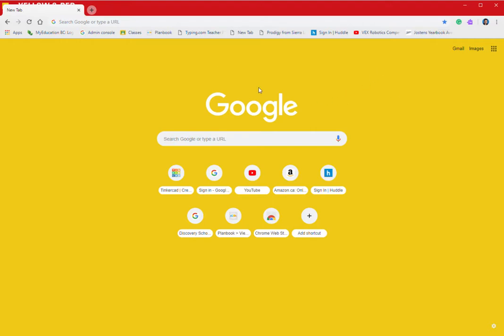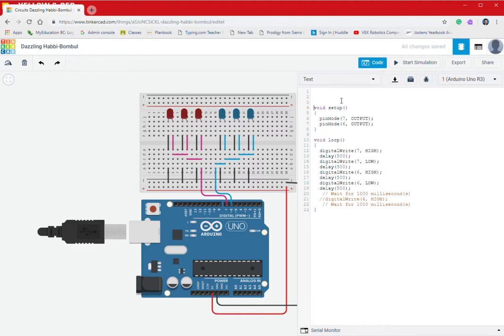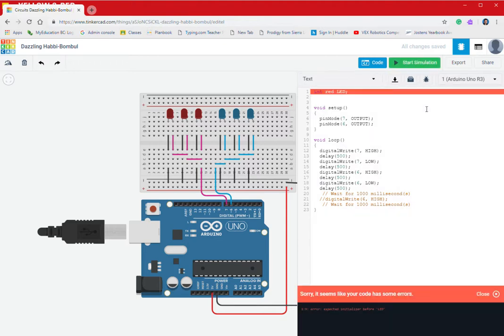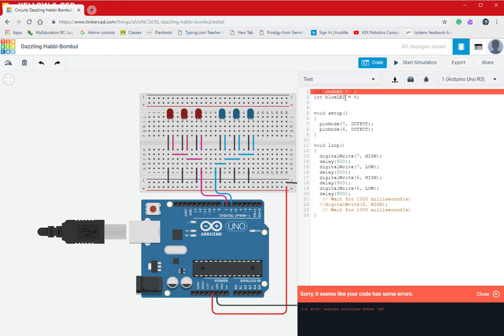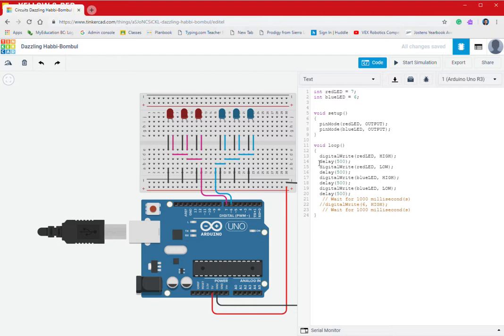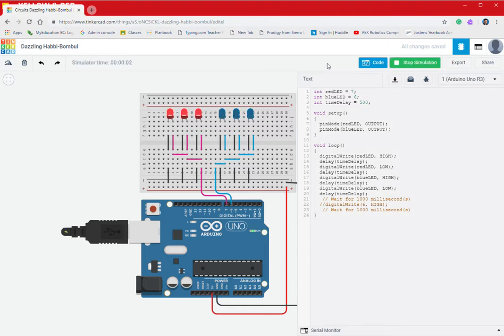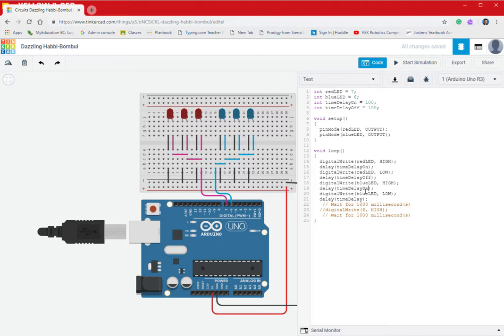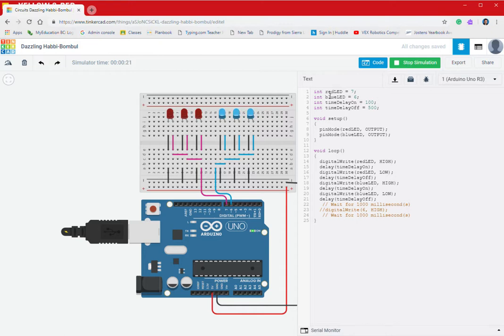Arduino Basics Data Types and Creating Variables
Learning why and how to use variables with integer data type.